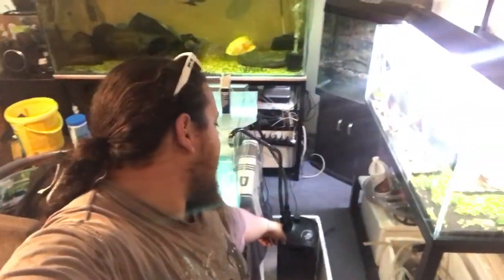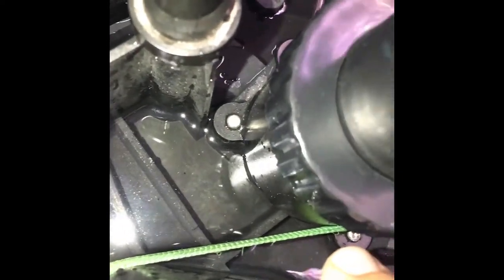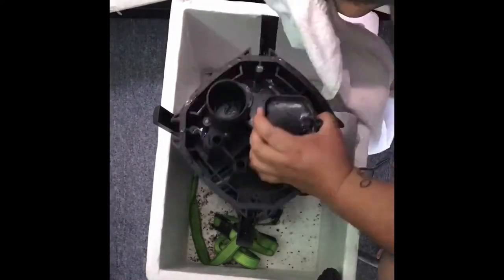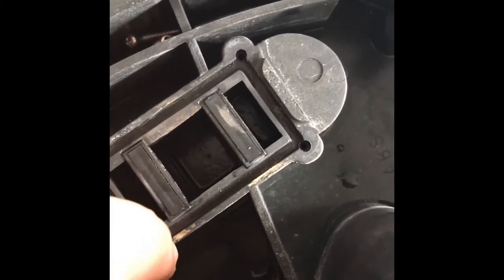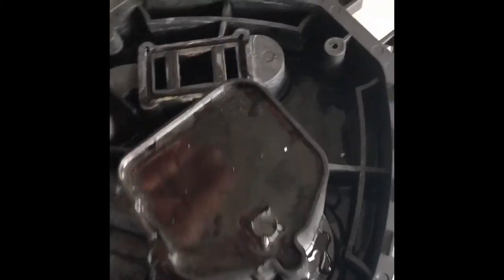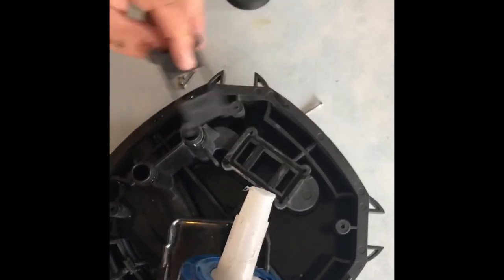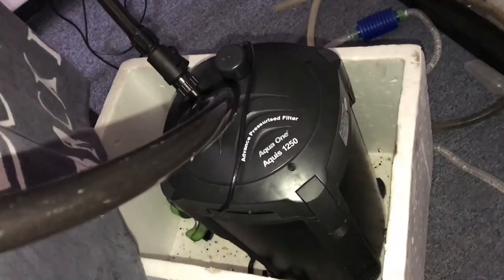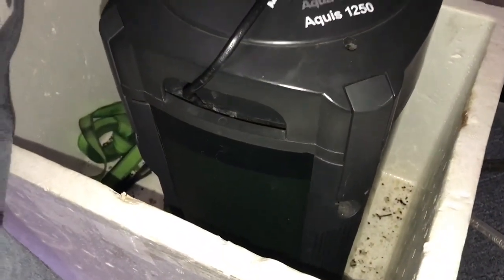Fixing my leaking canister filter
Hey guys, my canister filter was leaking everywhere! So I've taken it apart and tried to find where it may be leaking from and siliconed it, I managed to fix it and it's going great!